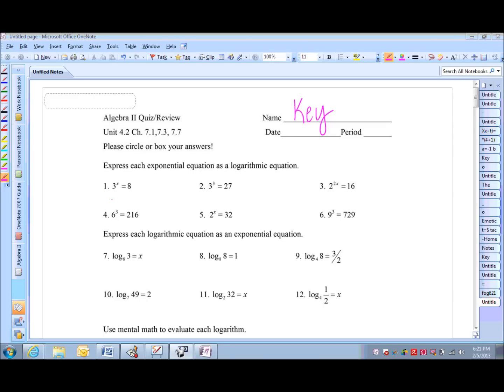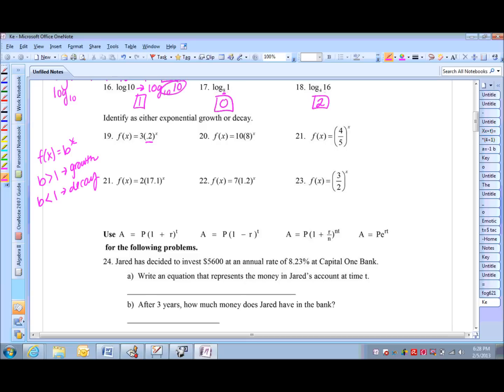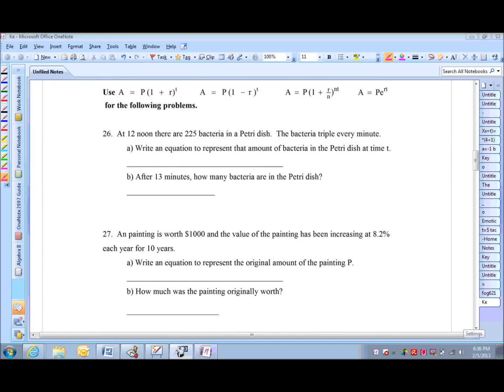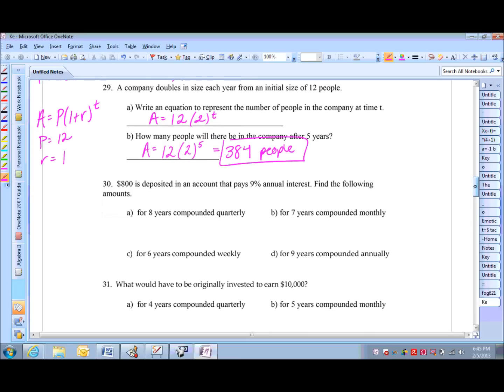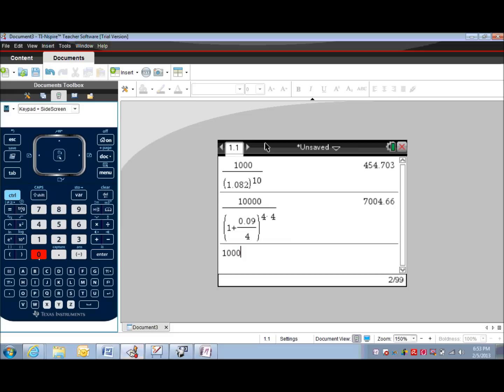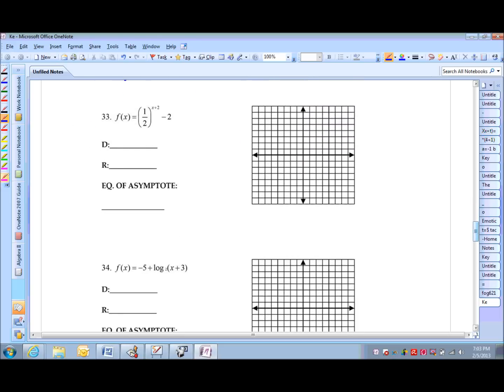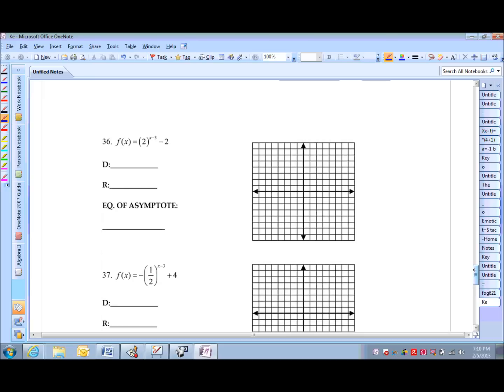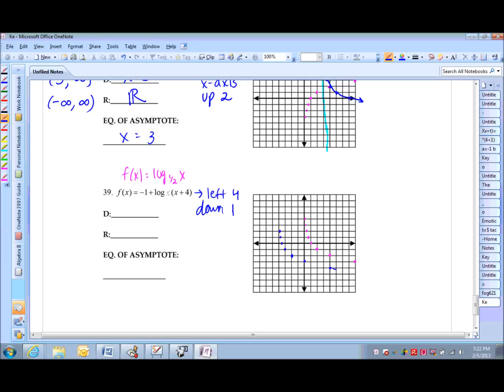Alg 2- Unit 4 2 Review Video